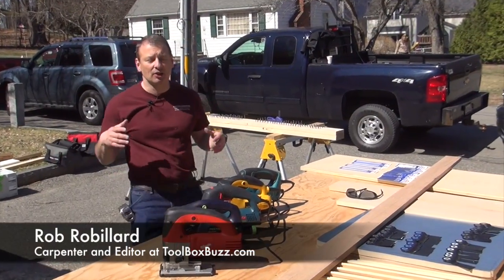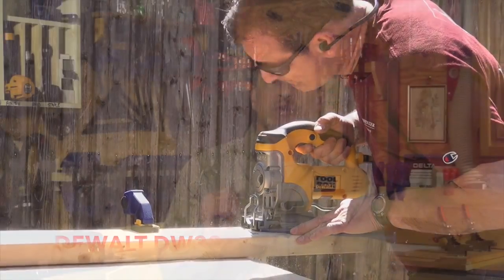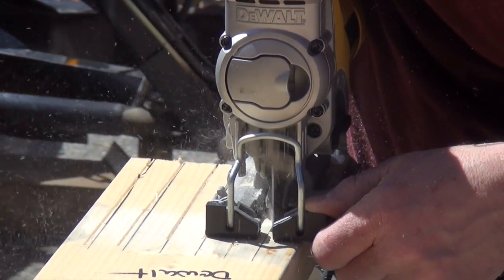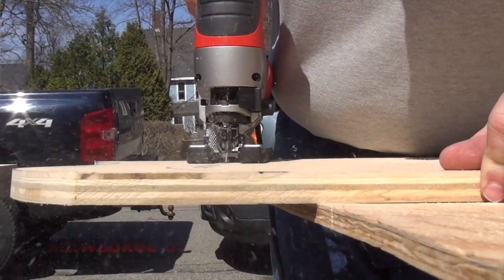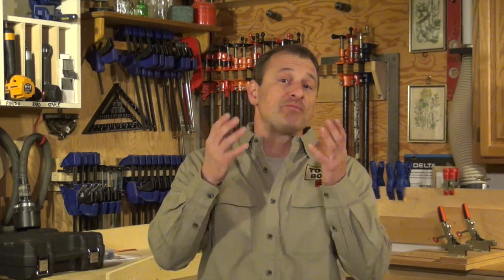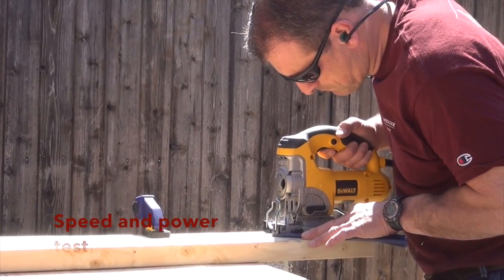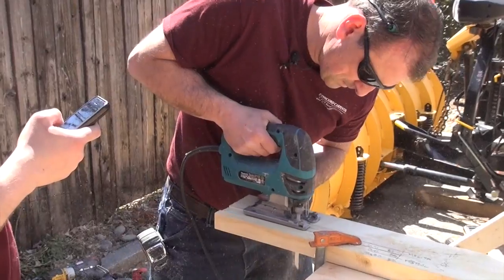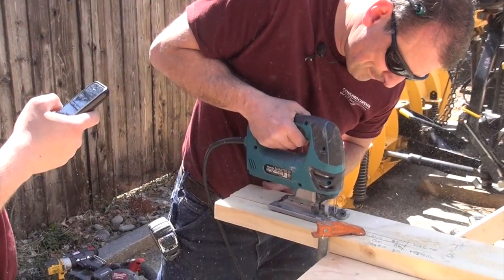Jig Saw Head To Head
shares information on their Corded Jig Saw Head To Head Tool Testing.

First off we'd like to thank Lenox tools for contributing all the blades to this test to keep the playing field as level as possible.

Jigsaws have been around for a while, they were invented in 1946 by an engineer in Switzerland who replaced the needle is his wife's sewing machine with a saw blade (nice!).  The Bosch tool company eventually acquired the company he started and the rest as they say is history.

Bosch may have been the first major toolmaker to produce jigsaws but these days they've got some stiff competition.

Feature
Top Handled, Corded Jig Saw Comparison Testing

Head To Head Testing: We took an extensive look at the major top handled, jig saw models on the market to see how they compared. With hours of cutting and critical analysis of each saw's features and performance we are providing readers with a comprehensive look at each saw's bright-spots and areas for improvement. Please note that all saws feature a 1″ stroke length.

We tested the following jigsaws:

    Bosch JS572EL
        7.2 Amp
        800-2,800 SPM
        5.15 lb
    DEWALT DW331K
        6.5 Amp
        500-3,100 SPM
        6.4 lbs
    Festool Carvex PSB 420
        4.5 Amp brushless motor
        500-3,800 SPM
        4.2 lbs
    Makita 4350FCT
        6.3 Amp
        800-2,800 SPM
        5.7 lbs
    Milwaukee 6268-21
        6.5 Amp
        0-3,000 SPM
        6.4 lbs